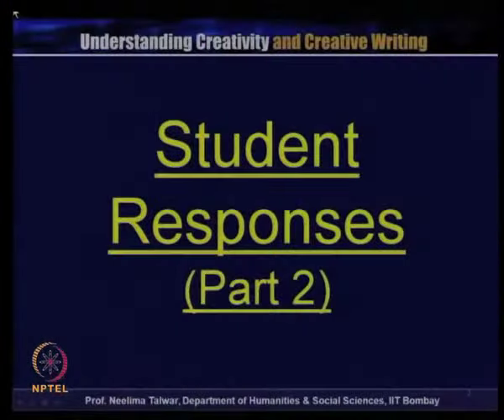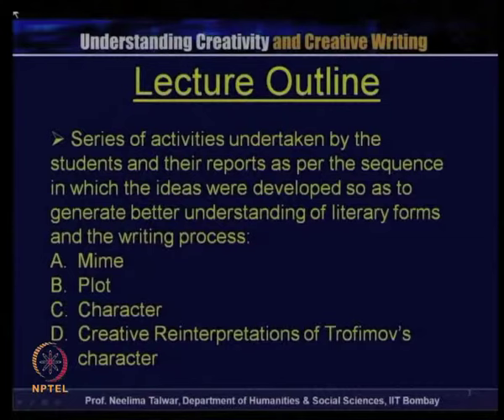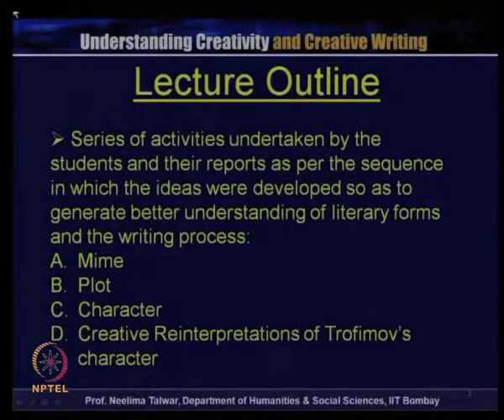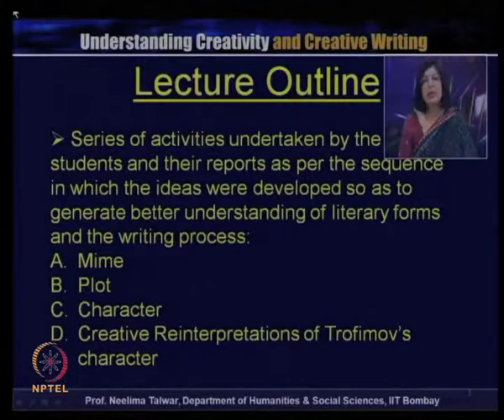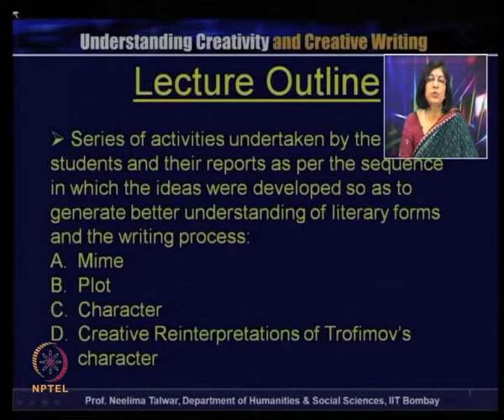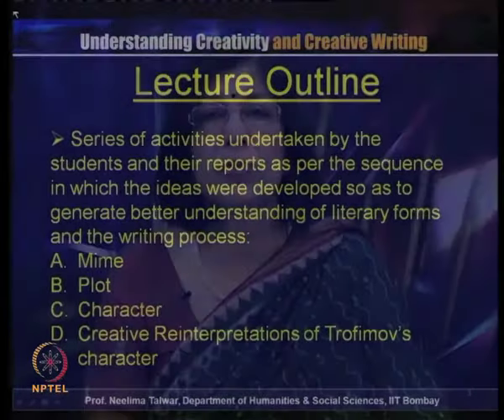Student Response (II)